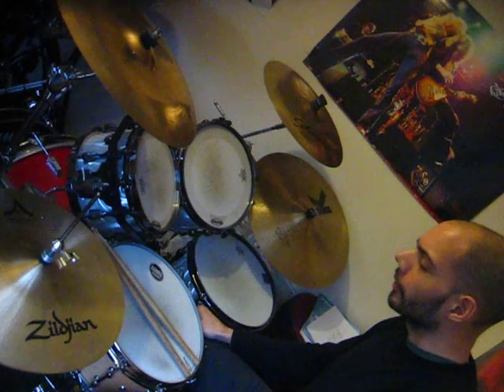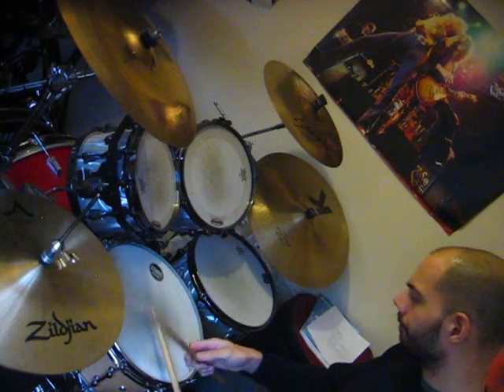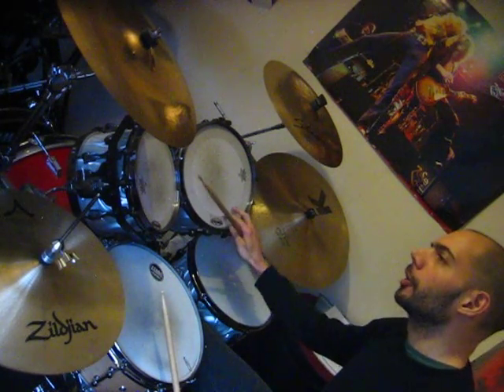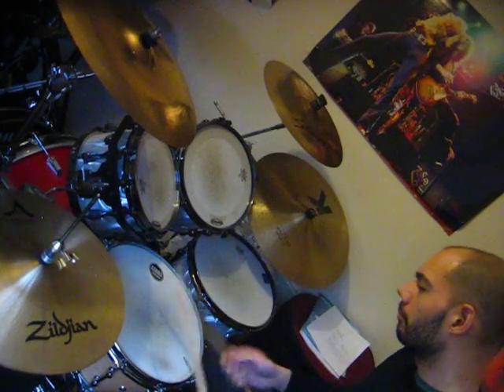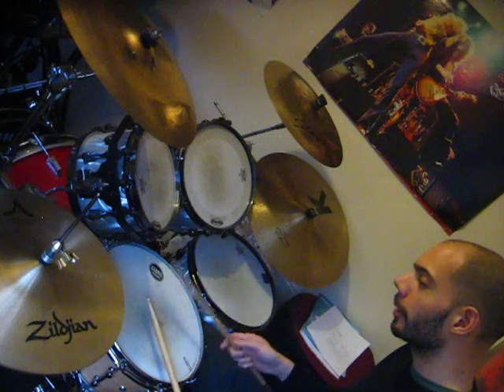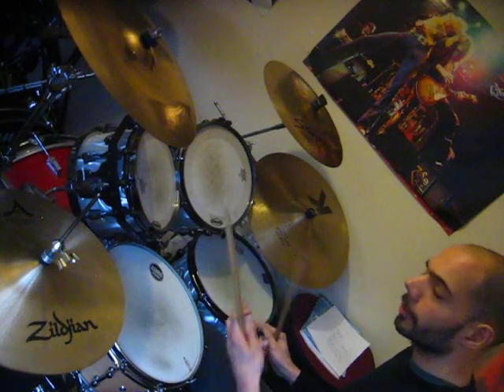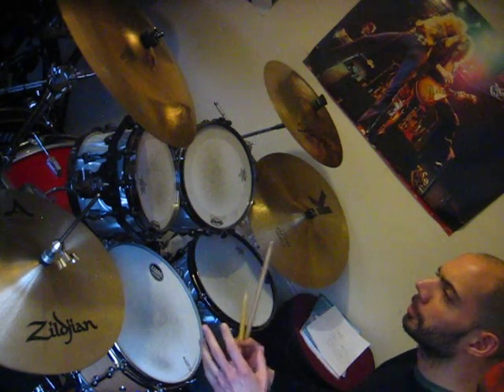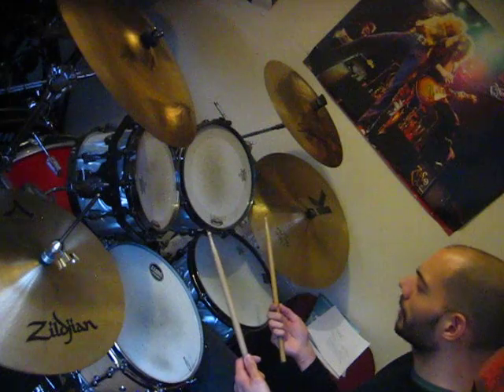Drum Lesson: Beginner Drum Fill (around the kit)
A simple video showing the many ways even the most basic of fills can be put around the drum kit

I forgot to include drags. Any of the four notes could be converted into a 32nd note double stroke. e.g. RllRL